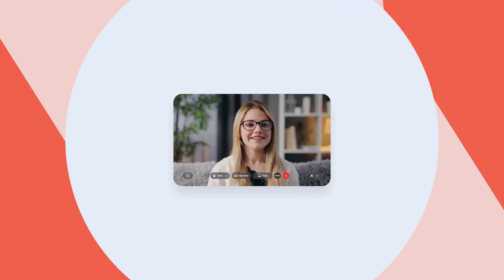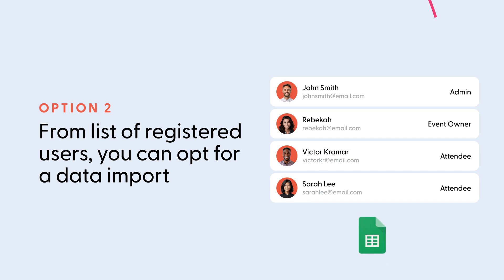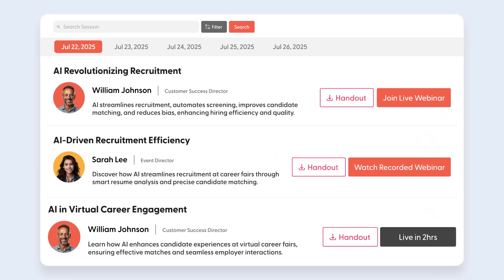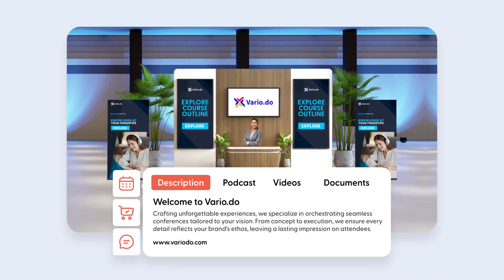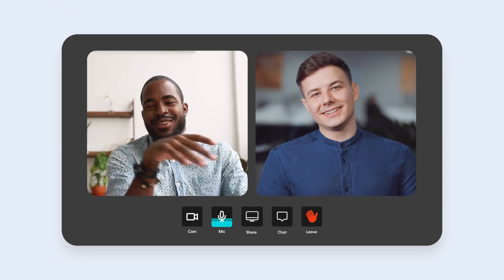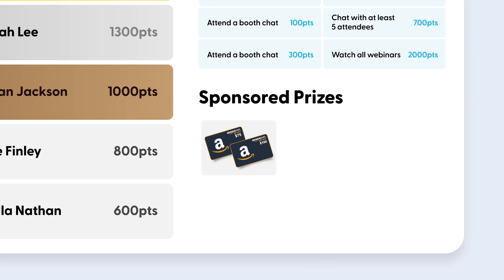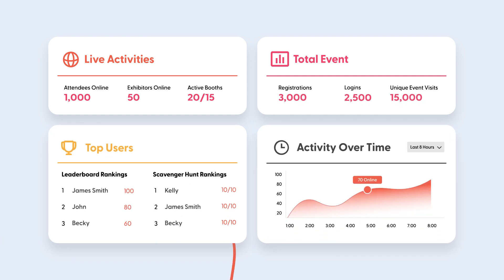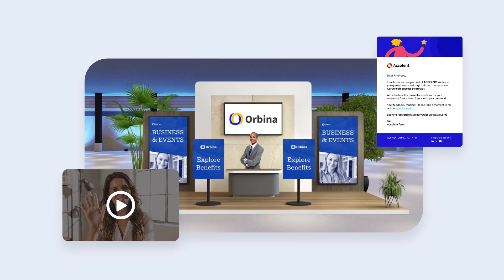How to Host Virtual Conferences with vFairs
Discover how vFairs' Virtual Conference platform can transform your next event! Get started with your virtual conference right away

This demo showcases the full suite of features that make organizing, engaging, and analyzing your virtual conference seamless and impactful. From customizable landing pages and flexible registration options to interactive exhibit halls, networking lounges, and powerful analytics—watch now to see how vFairs can elevate your virtual events and deliver outstanding results.